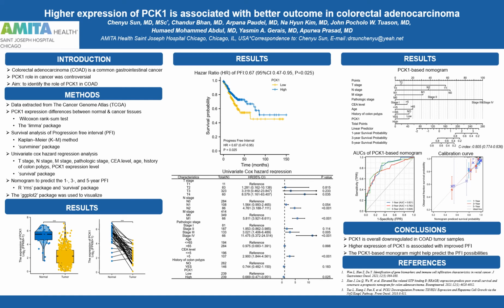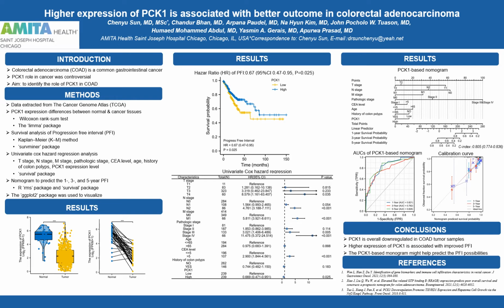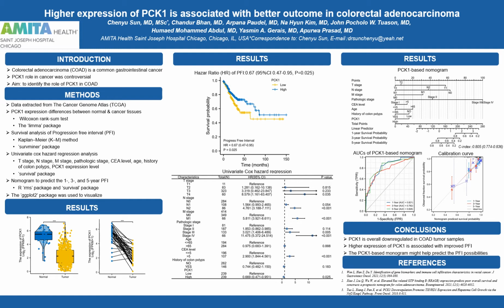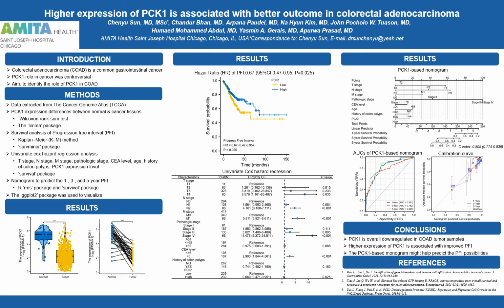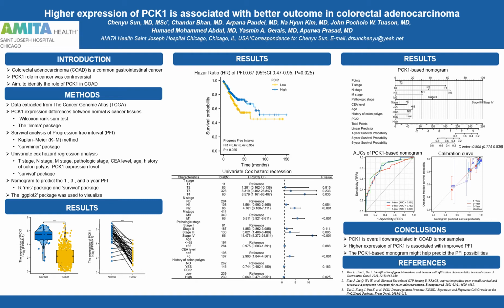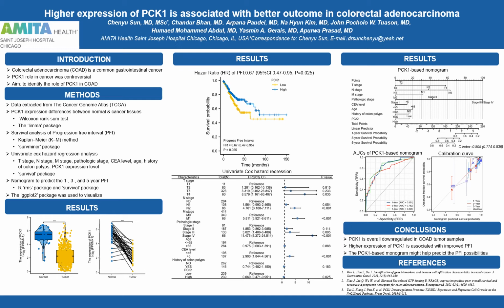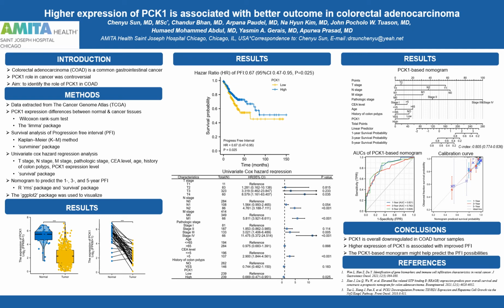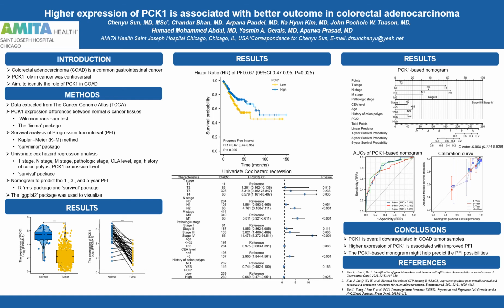Higher expression of PCK1 is associated with better outcome in colorectal adenocarcinoma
ACP ILN Poster Competition: Higher expression of PCK1 is associated with better outcome in colorectal adenocarcinoma

Chenyu Sun, MD, MSc, Chandur Bhan, MD，Arpana Paudel, MD, Na Hyun Kim, MD, John Pocholo W. Tuason, MD,  Humaed Mohammed Abdul, MD, Yasmin A. Gerais, MD, Apurwa Prasad, MD

AMITA Health Saint Joseph Hospital Chicago, Chicago, IL, USA